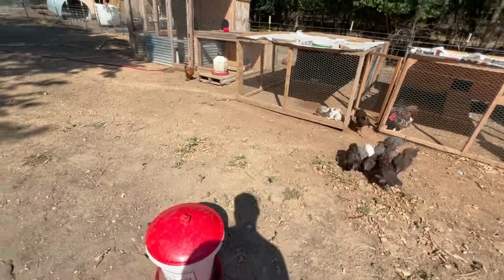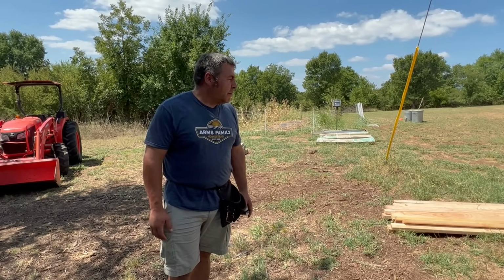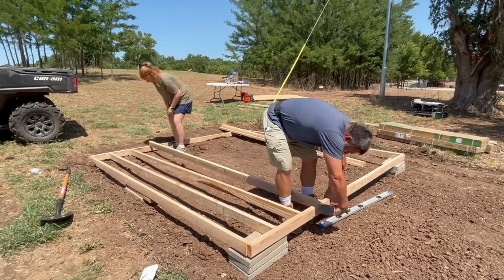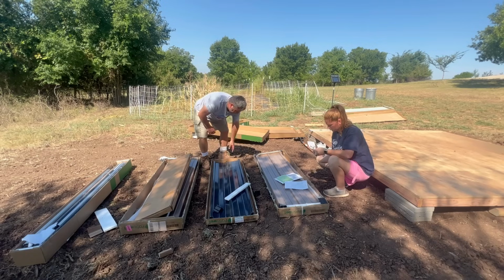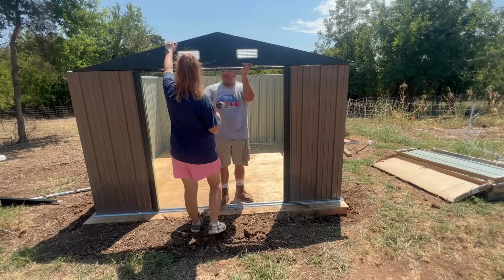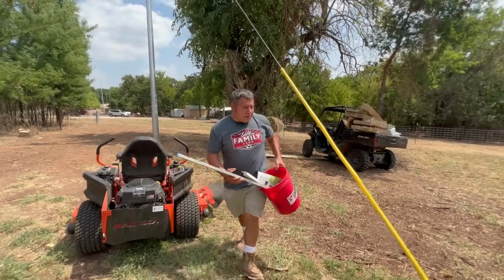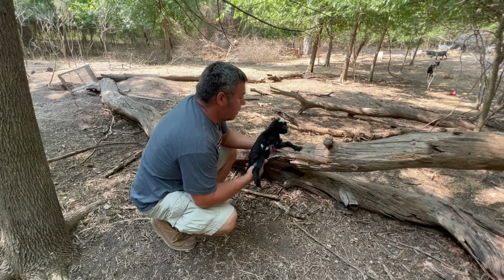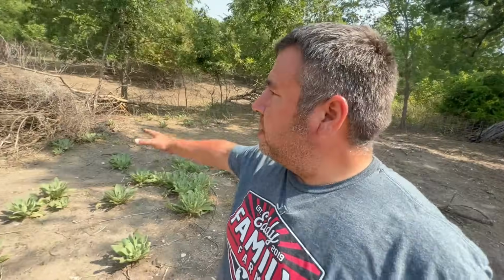Hope I Do Not Regret Doing This!!￼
Code: EFF15
(15%off, lasting for 3 months and apply for all the products.)

if you have not tried the Wag Bar  you definitely need to try it.